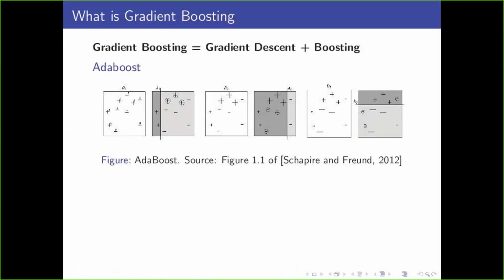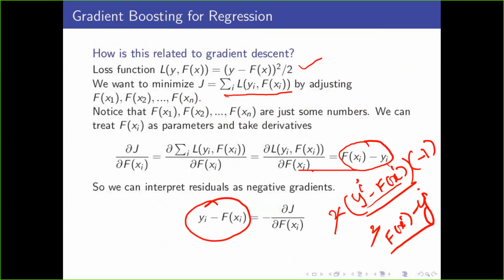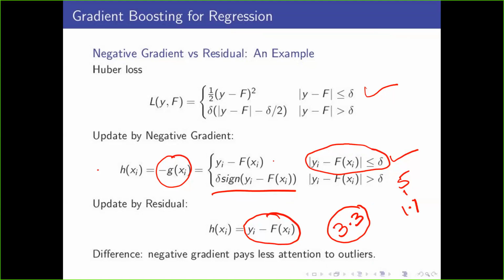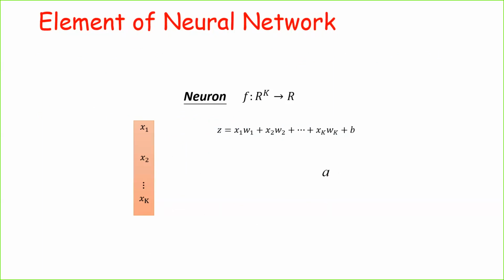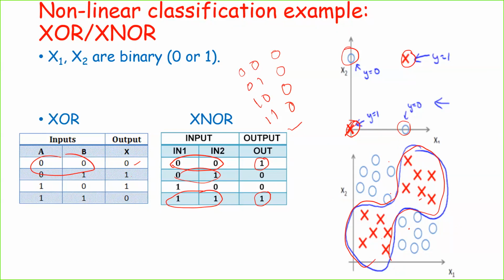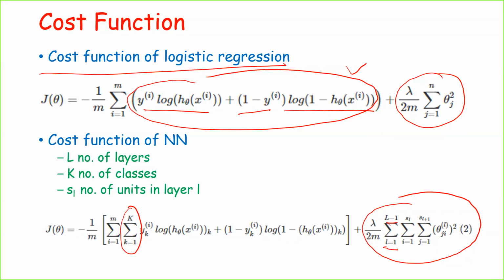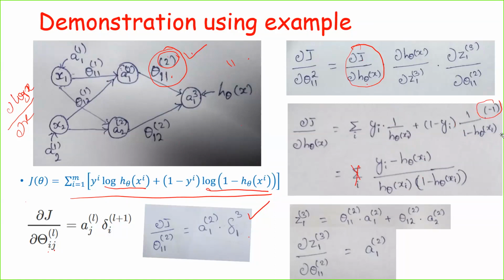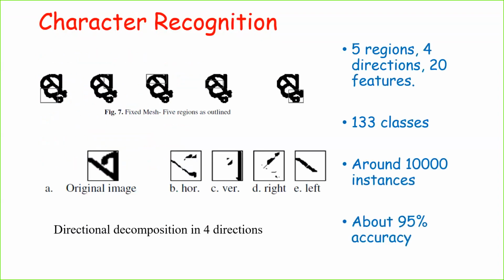Machine Learning for Data Science Using Python- Day 11: ANN